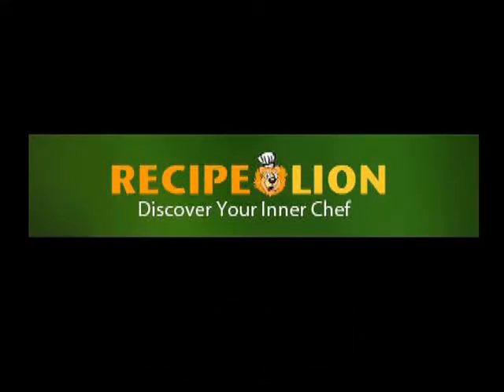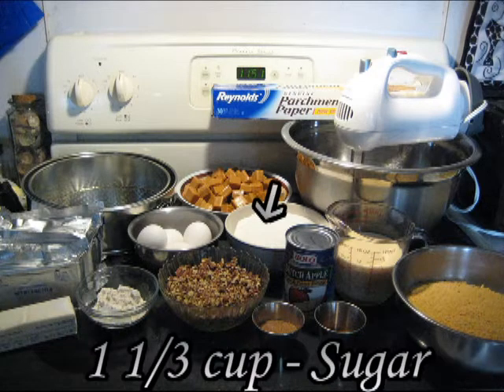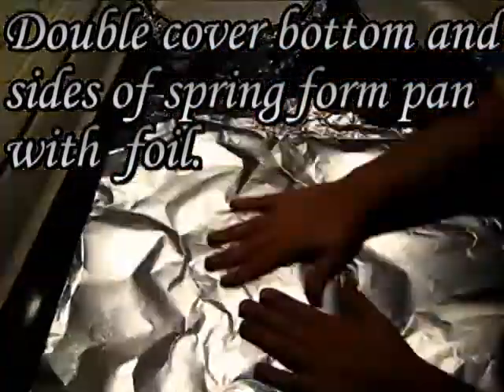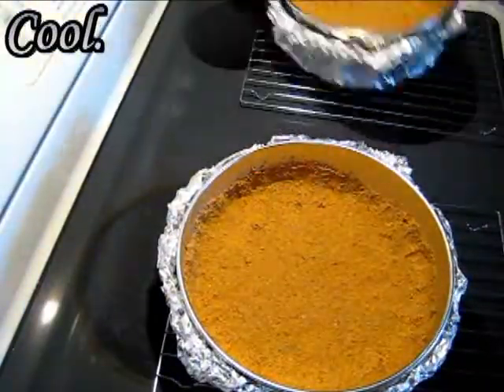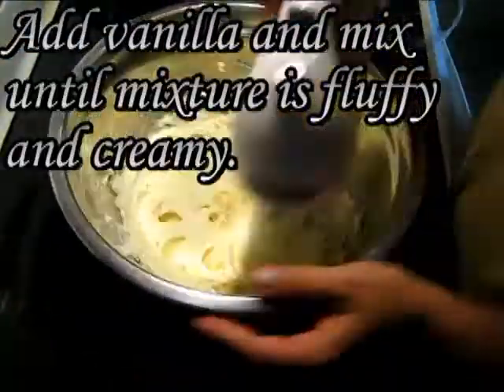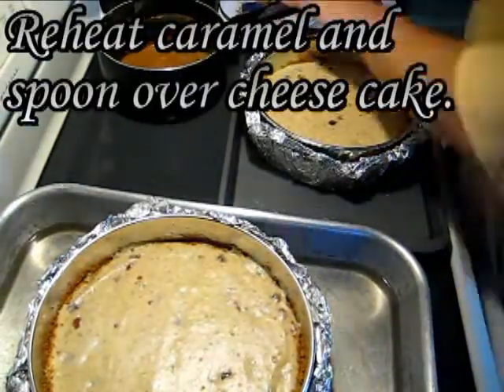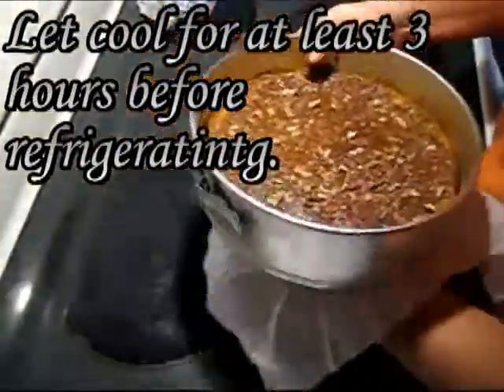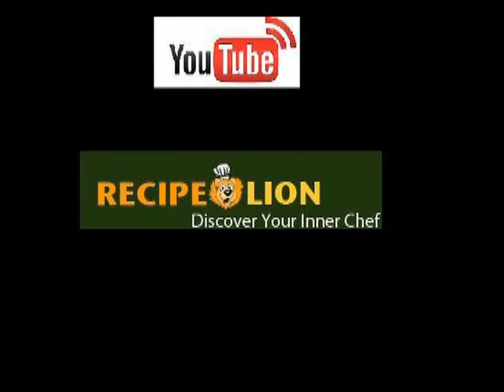Halloween & Thanksgiving Caramel Apple Cheese Cake Recipe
This Homemade Caramel Apple Cheese Cake Recipe Time Lapse video tutorial was one of my favorite recipe productions. Caramel apple cheese cake is smooth, creamy, sticky and crunchy all at the same time. The smell of this wonderful treat will fill your home and your tummy. If you love caramel, apples and cheese cake, you can't miss with this awesome cheesecake recipe. This is a super time lapse video recipe, with fast and easy video instructions for a mouth watering Homemade Caramel Apple Cheese Cake. I am pleased to present this video recipe for Caramel Apple Cheese Cake in partnership

For more free easy recipes, cooking tips and tutorials go